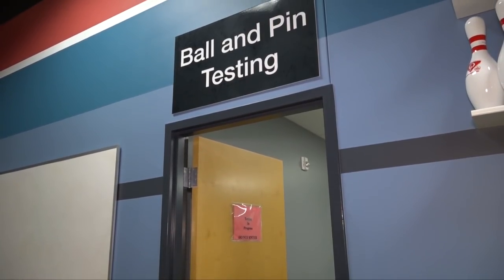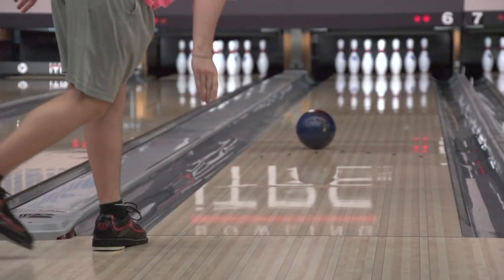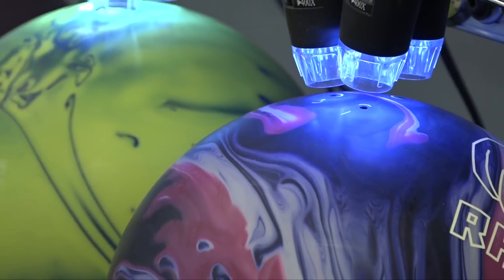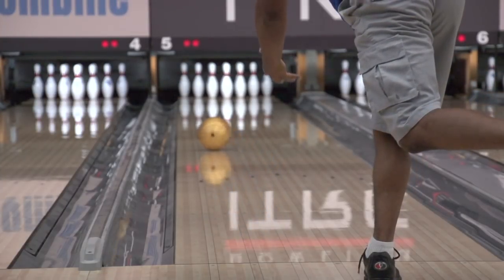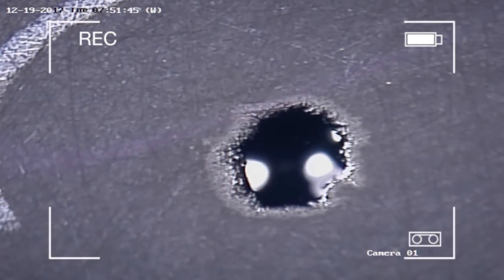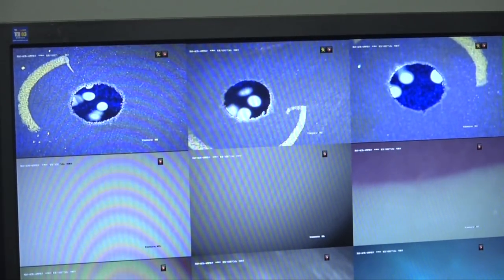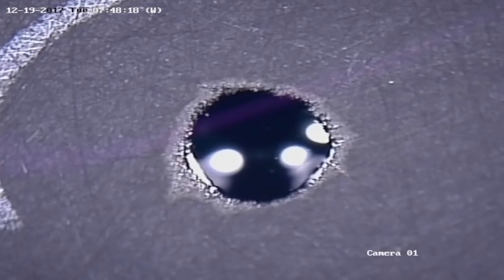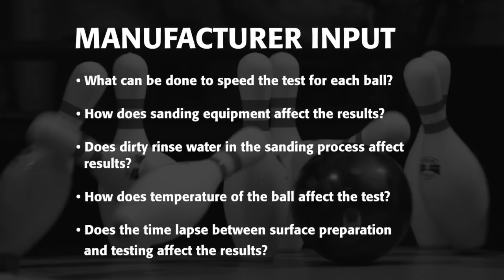Bowling Technology Study - SECTION IV: Bowling Ball Oil Absorption Study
Bowling Technology Study: An examination and discussion on technology's impact in the sport of bowling. Section IV: Bowling Ball Oil Absorption Study.

BowlTV is your best resource for bowling videos on YouTube!

You can also find lots of great bowling news and information on our